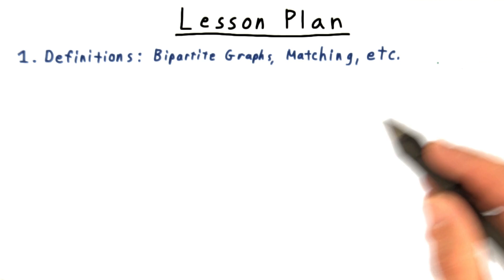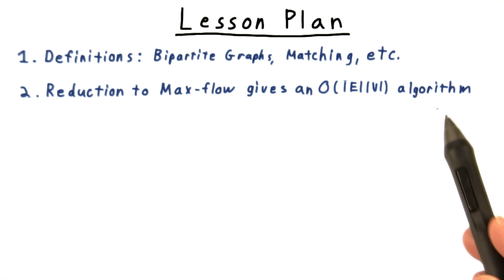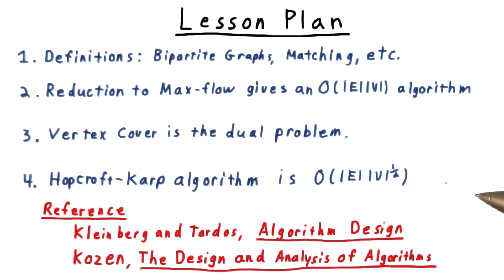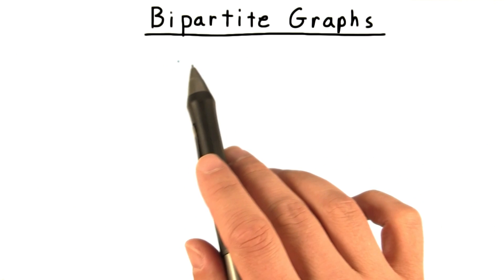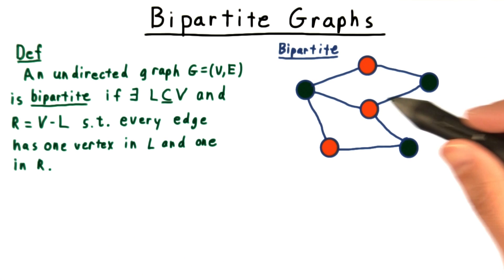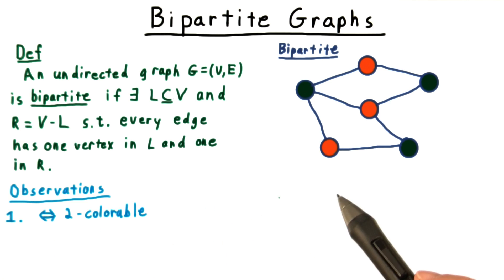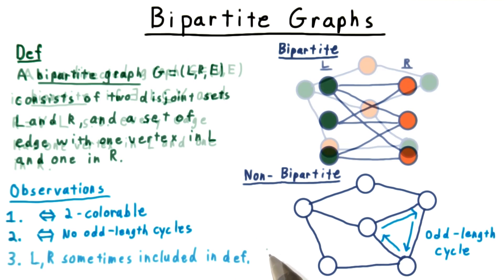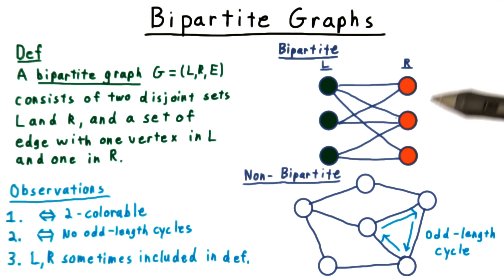Bipartite Graphs - Georgia Tech - Computability, Complexity, Theory: Algorithms